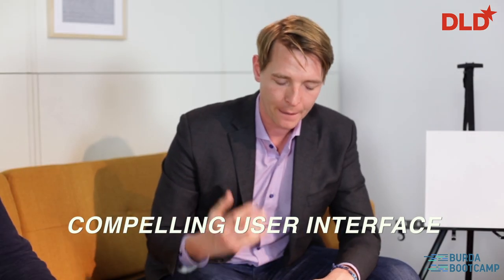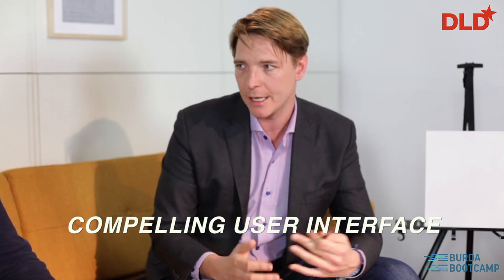Hackers & Painers: Florian Leibert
The 2nd Episode of Hackers & Painters with Florian Leibert, one of the most famous native Germans in Silicon Valley is out!

Florian is the CEO of Mesosphere - the premier platform for building data-rich apps and is talking about the compelling User Interface of Mesosphere and how code changes with the growth of a company.